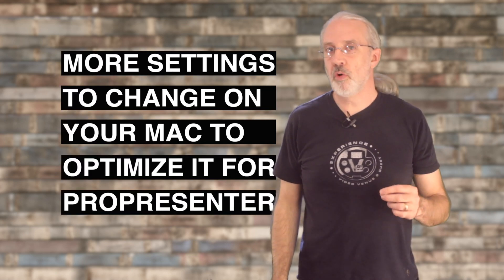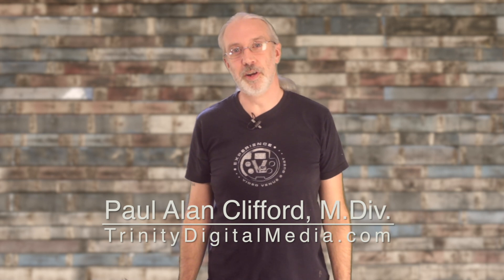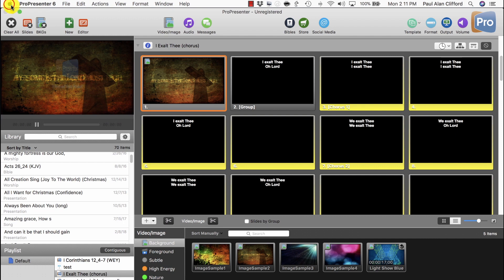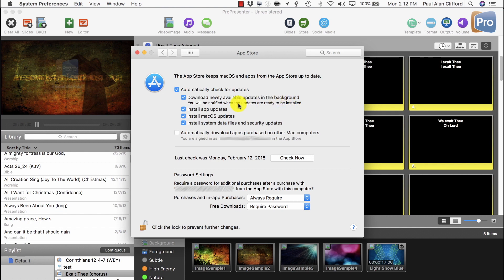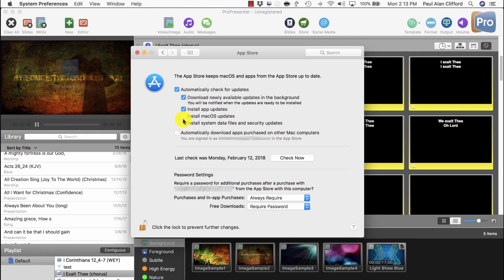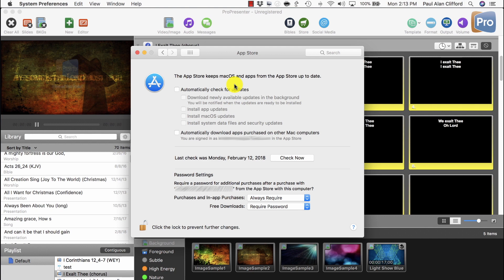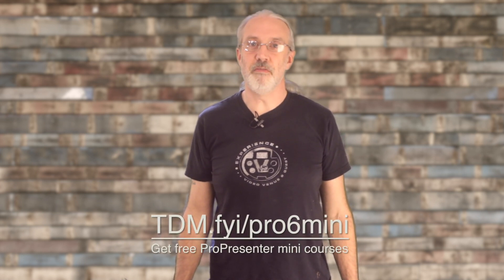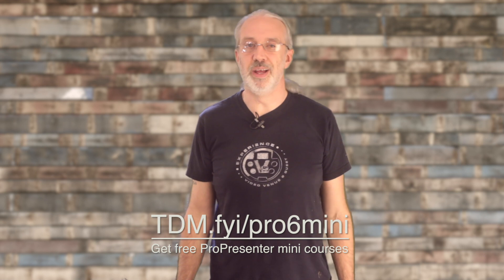More settings to change to optimize your mac for ProPresenter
Hi, I’m Paul Alan Clifford from TrinityDigitalMedia.com, where you can find hours of church tech tutorials, just like this one, courses, and my exclusive community, ChurchTechU.com, because Ministry Loves Company.

I keep hearing people complain about problems that are simple to fix, but that can cause problems if you leave them on the defaults.

In previous videos, I covered iCloud backup settings, power settings, separate spaces, display arrangement, and system sounds.

I forgot an important one, though.  So, let’s take a look at that.

There are a lot of preferences that you want to set up in specific ways, and I've got another video that shows you most of those, but I missed one. You might think it's in ProPresenter, but it's not. It's in system preferences which you can get to by clicking the apple up here in system preferences. Now when you get here, what you want to do is select APP store. Now here is where we're going to change what we need to change, make sure you're an administrator, otherwise you won't be able to do this. They won't work, etc. So automatically check for updates? Fine. Download newly available updates in the background? That's OK. Install APP updates. Probably fine as well. It's these two that I'm most concerned about. This one and this one. Um, and the reason is if you keep your Mac off during the week and then you'd come into church and you don't have a half an hour extra, you don't have an hour extra. Maybe you're getting there at 6:00 in the morning, I don't know, whatever it could be. The turning on your Mac will have you install those. If you want to be absolutely safe, I would click that or even click that, just to be absolutely clear that you're totally cool. That way. Still do the updates, but do them when you have time to do them. So right after church, when you've got the longest span of time, just in case something goes wrong, it gives you time to troubleshoot, but that's the thing that I would check and make sure that's set up that way so that you don't get any scary surprises right before church.

One of my biggest beefs with Windows right now is that it seems like there’s a glitch that makes it auto update no matter what you do.

Turning off autoupdates for Mac will prevent similar problems.

That said, don’t forget to do updates on your Mac at other times.  There was a security flaw in High Sierra that was discovered in November of 2017 that made it possible for anyone to walk up to the computer and instantly log in and take control.

It was quickly fixed in a subsequent update, but if you’re a “if it ain’t broke, don’t fix it” kinda person, you might not have noticed that it WAS broke and needed to be fixed.

So updates are important, just do them during the week or right after church so they don’t bite you right before.

If you liked this tutorial, go ahead and subscribe and hit the bell icon on YouTube to make sure you hear about all my videos when they come out.if you’d like to take one of my ProPresenter mini courses…for free, go to T D M dot f y I slash pro the number 6 mini (m I n i) and sign up for the mini course of your choice for free.

Until next time, this is Paul Alan Clifford from TrinityDigitalMedia.com and ChurchTechU.com, go out and change eternity.